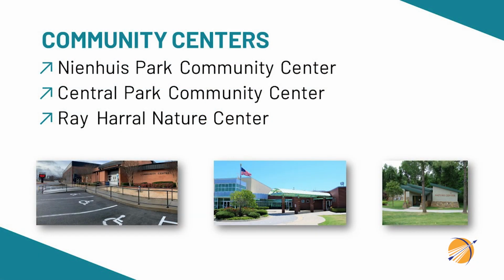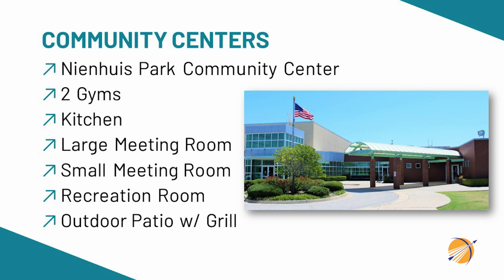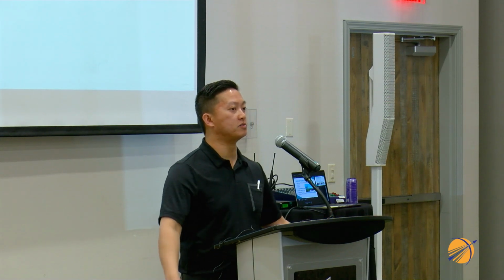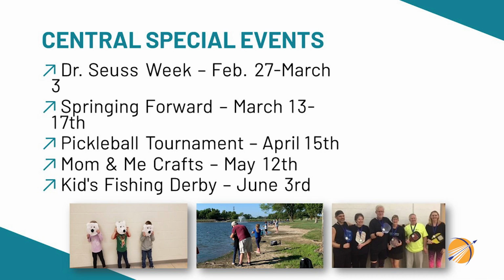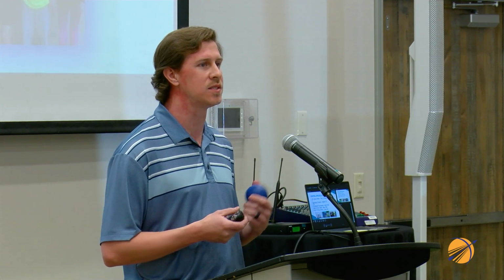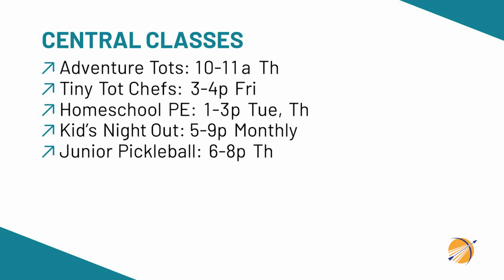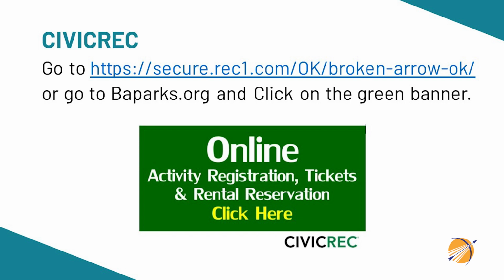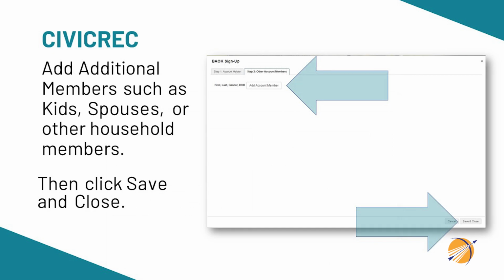Community Services Expo - Recreation 101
City of Broken Arrow Recreation Center Supervisors Matt Her and Tanner Wilburn provide information about the programs and services of the Parks and Recreation Department during the 2023 Community Services Expo.